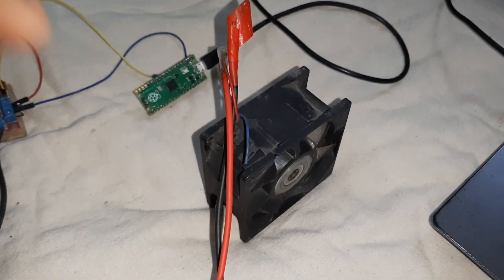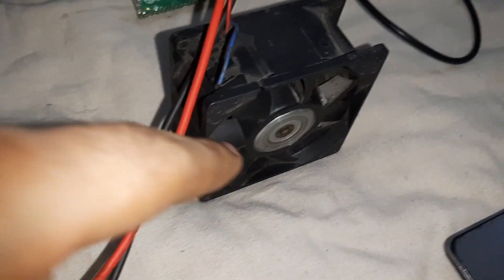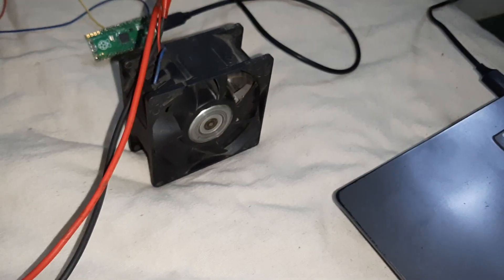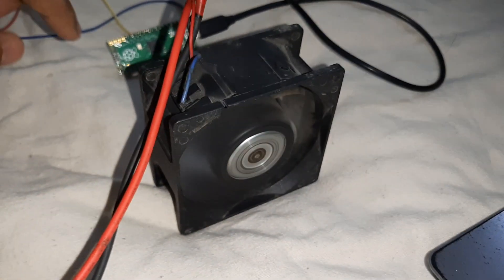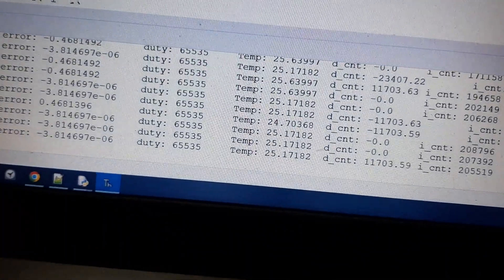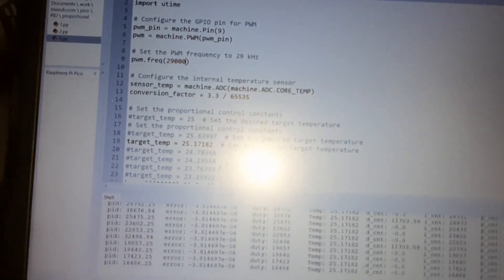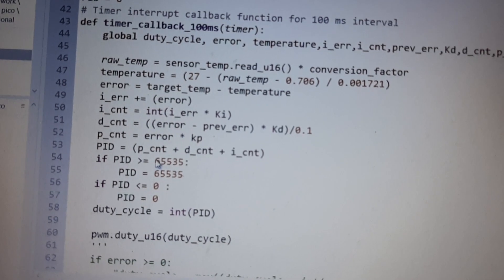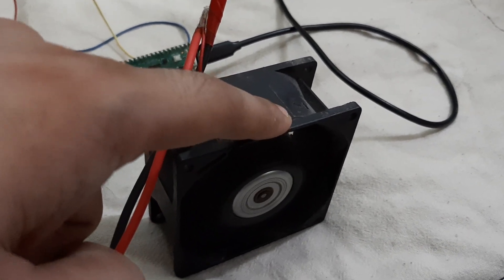Raspberry Pi Pico Internal Temperature Sensor Based Fan Speed Control Using PID Algorithm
In this video, you will see, Raspberry Pi Pico Internal Temperature Sensor Based Fan Speed Control using PID Algorithm with Anti-Windup Logic